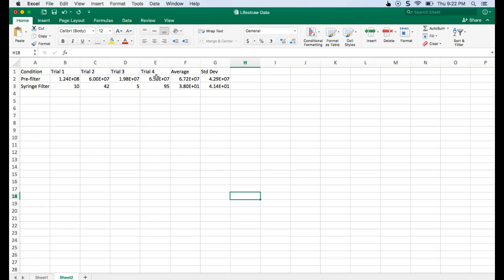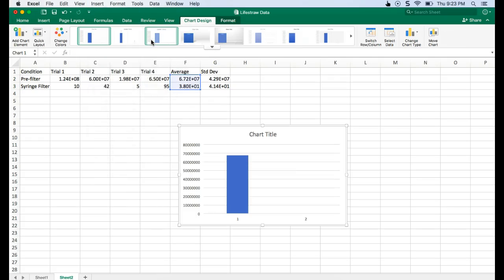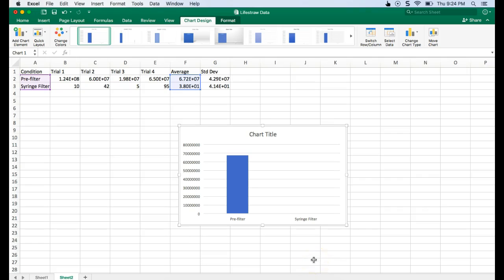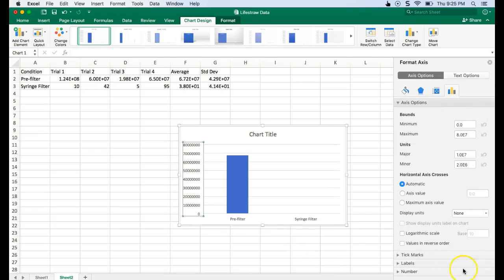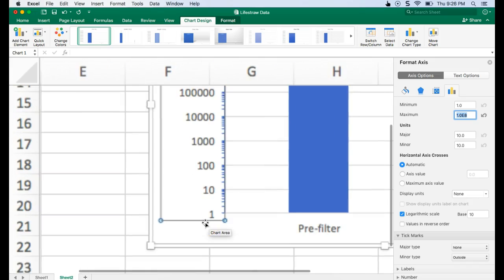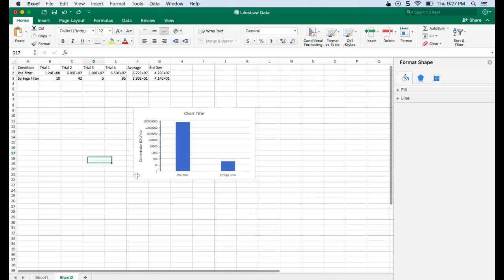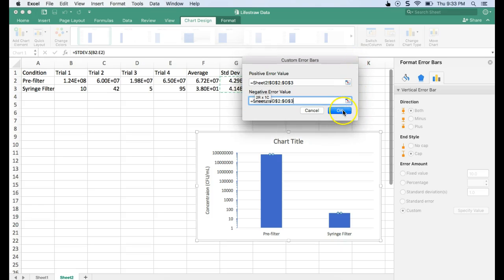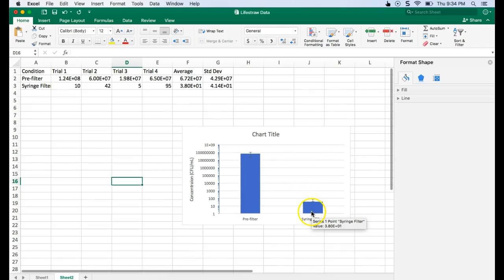Creating a bar graph and error bars